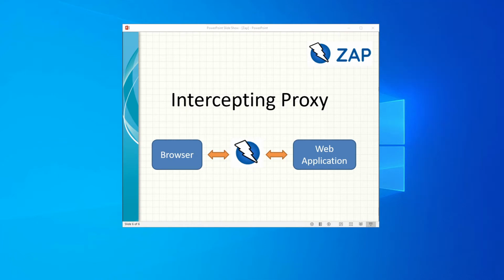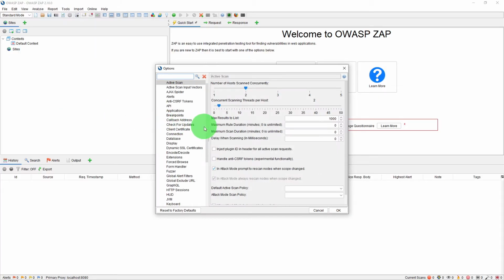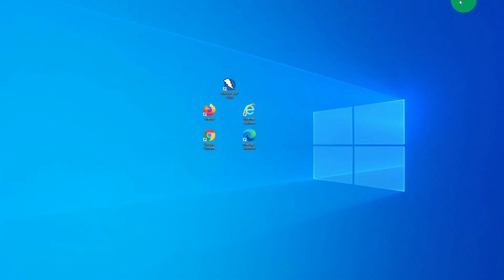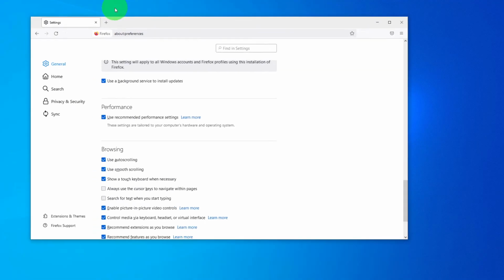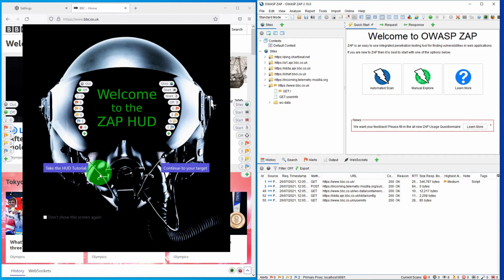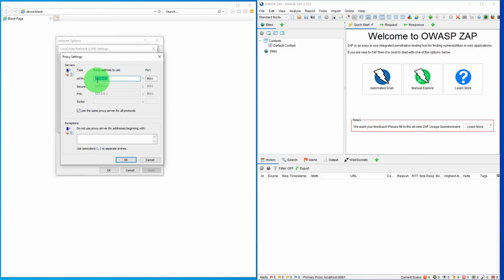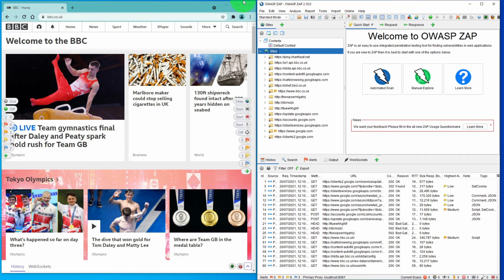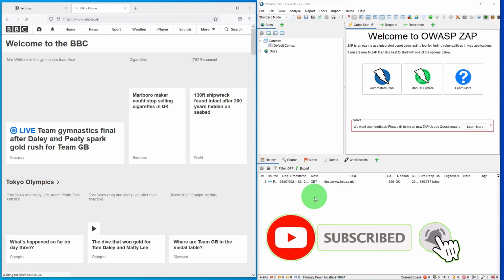Part 5 - Proxy Web Traffic through OWASP ZAP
In this video we will see how to proxy the web traffic through the OWASP ZAP. As we saw in one of our previous videos, the OWASP ZAP sits in-between the Browser on your machine and the Web Application, so let us see how to check or setup the local proxy in the ZAP software.